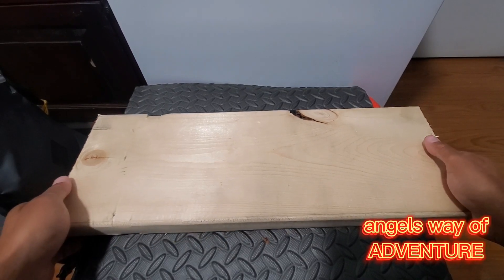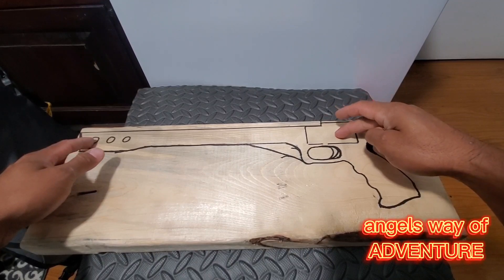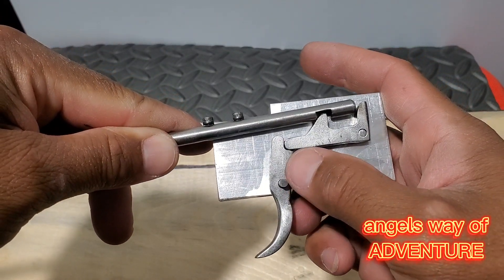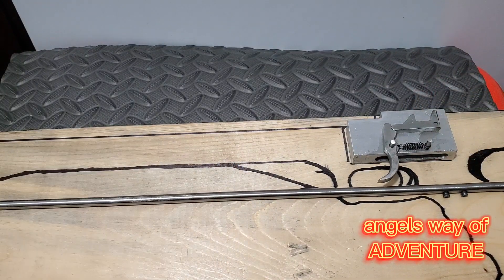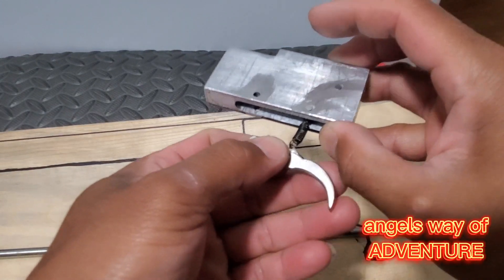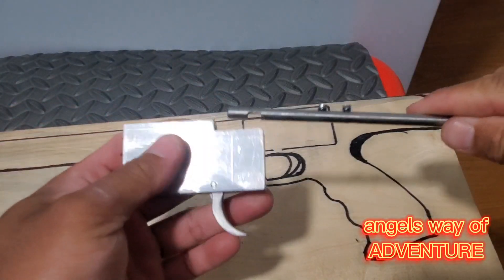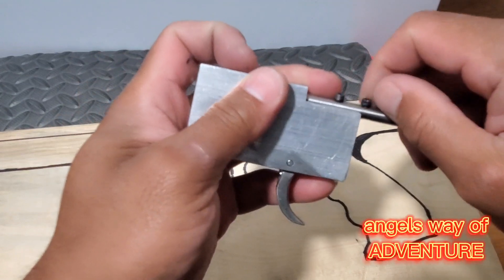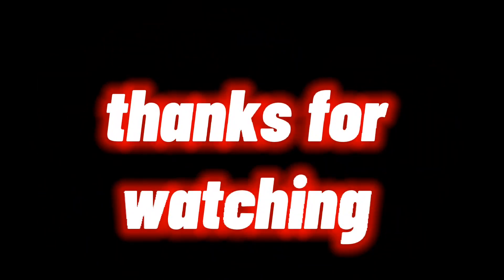DIY SPEARGUN (trigger mechanism explain)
I am going to make a diy spear gun, but in this video I'm going to show and explain how the trigger mechanism works